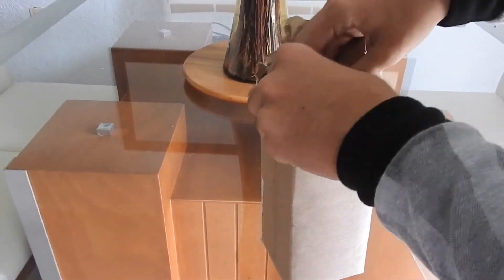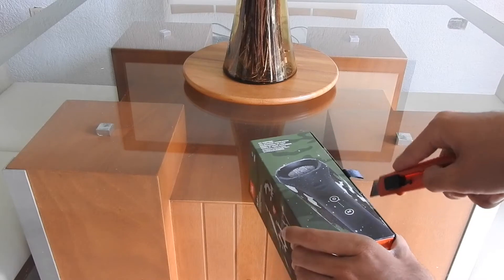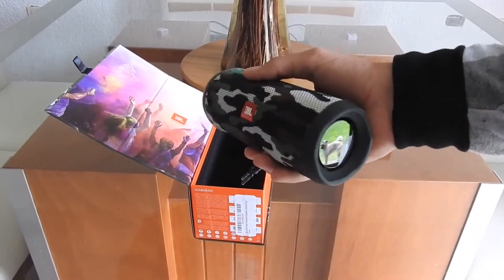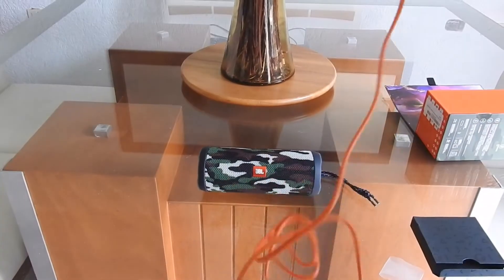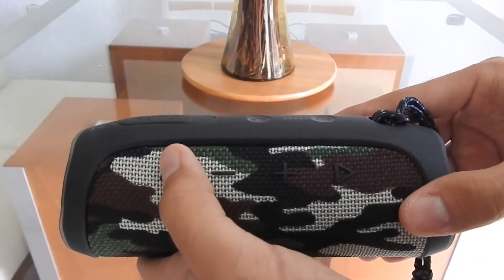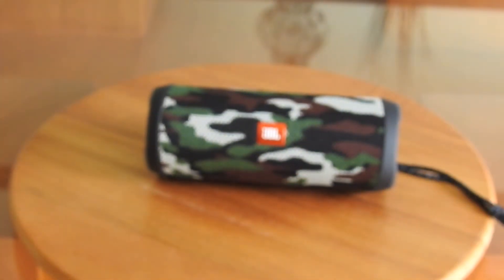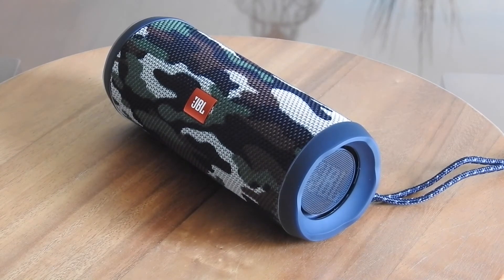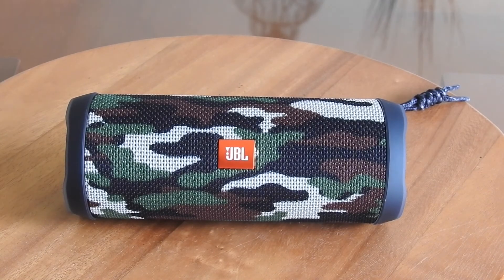JBL Flip 4 Unboxing y Review/ Altavoz Potente Resistente al agua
Te dejo el link de compra en mercado libre mexico
Este fin de semana hay promociones!!